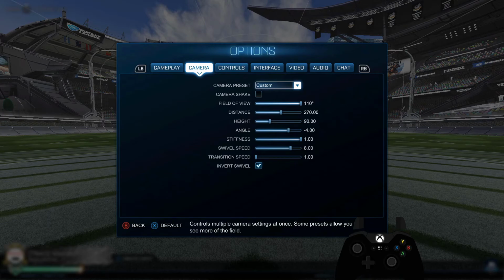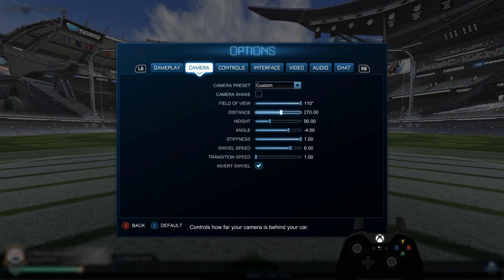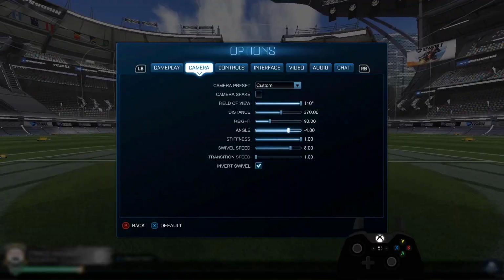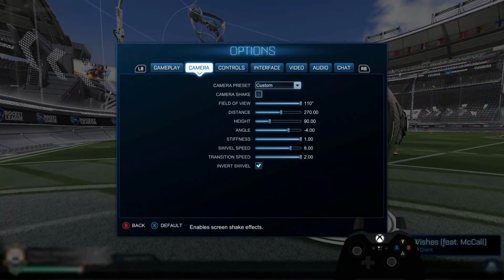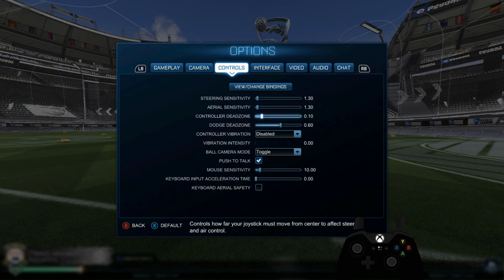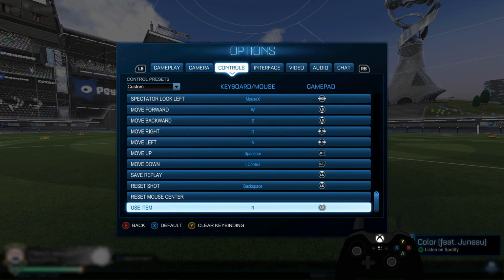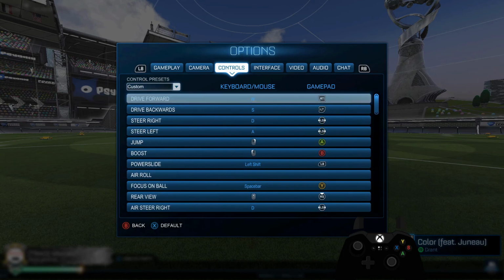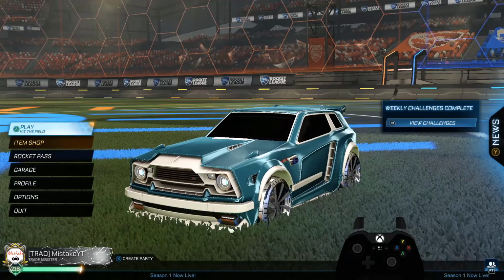Best Rocket League Settings - Beginner to Winner Part 1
In this video I go over some of the most important Rocket League settings that you need to change to improve! Beginner to Winner is made to help new and more advanced players improve in Rocket League. The series will contain guides for everything you need to learn.